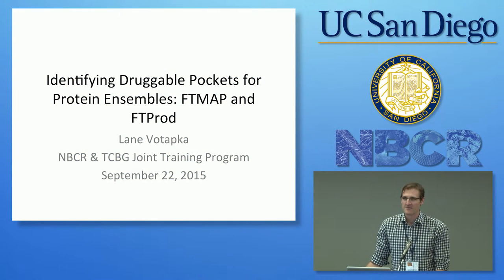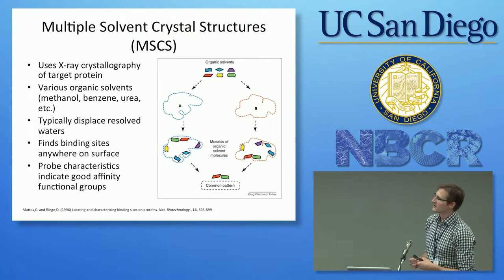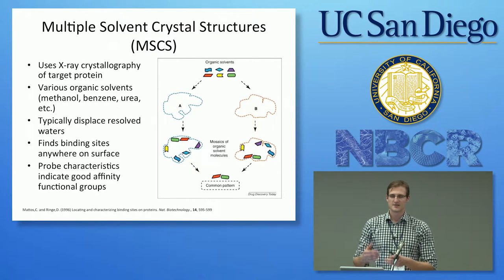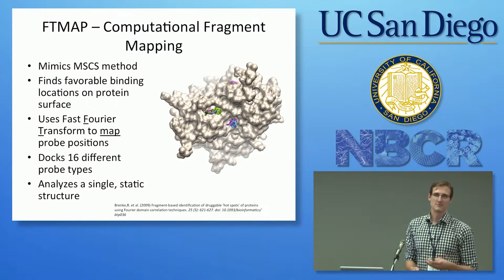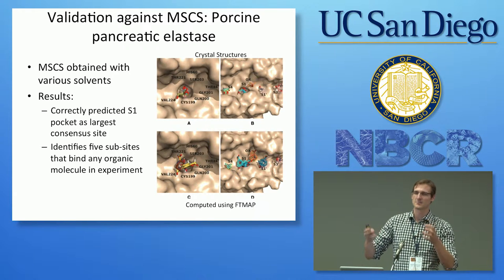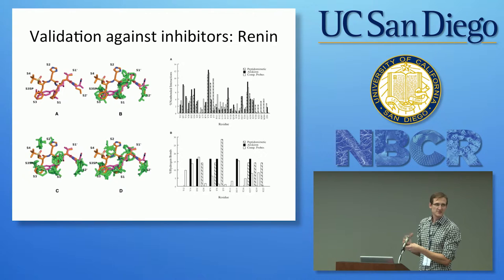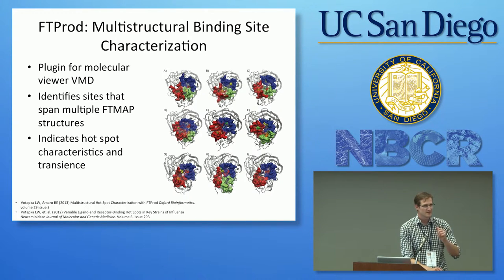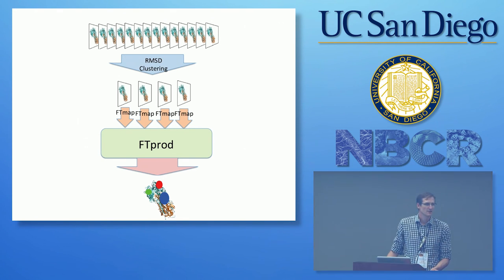Identifying Druggable Pockets for Protein Ensembles - Lane Votapka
Identifying Druggable Pockets for Protein Ensembles: FTMAP and FTProd

NBCR & TCBG Training Program:
Simulation-Based Drug Discovery
September 21, 2015 to September 25, 2015